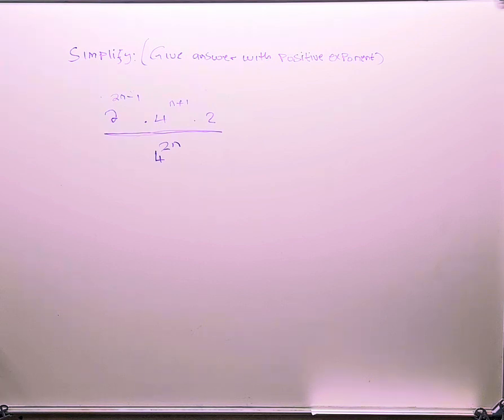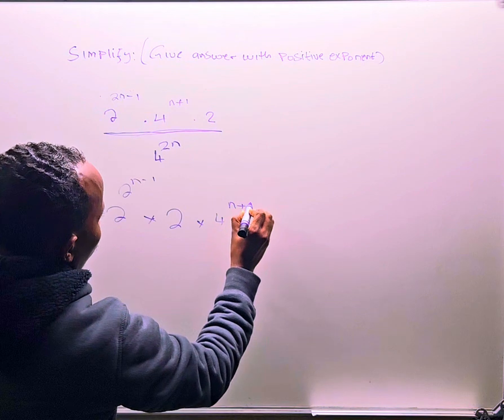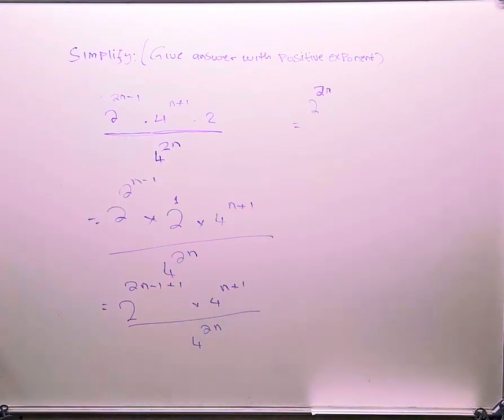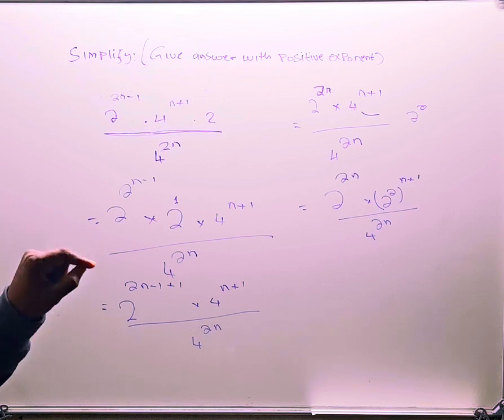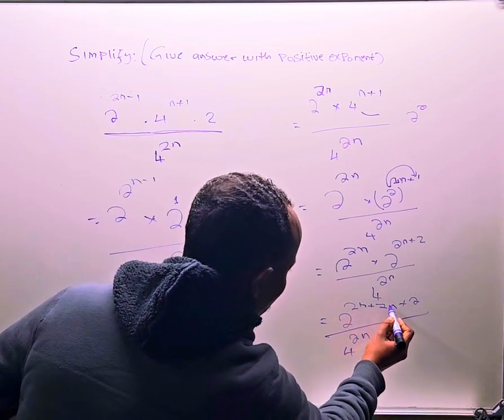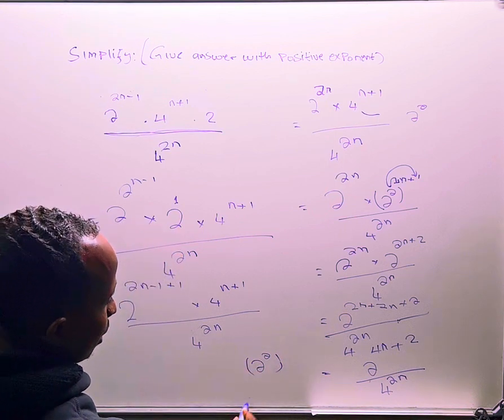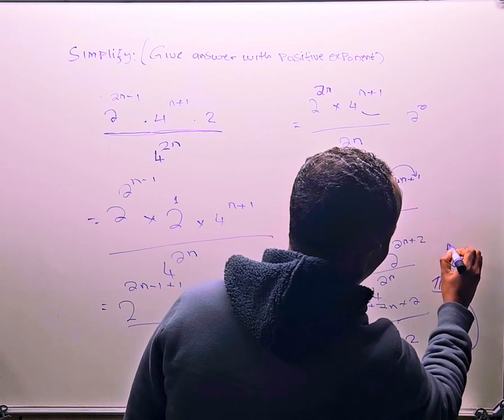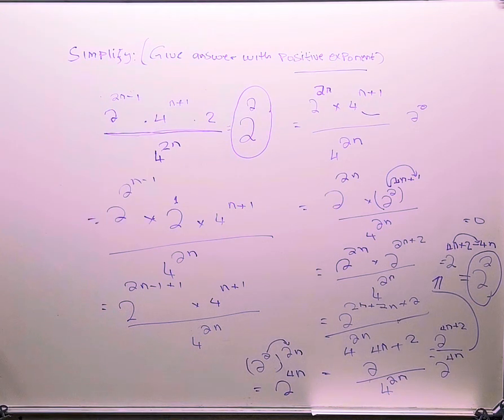Simplifying exponents and leaving the answer in positive exponent.